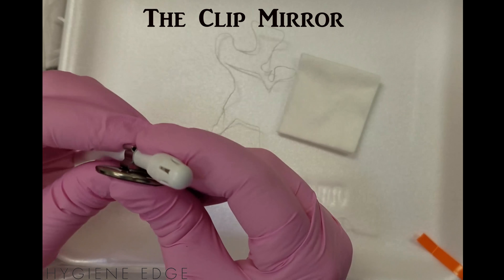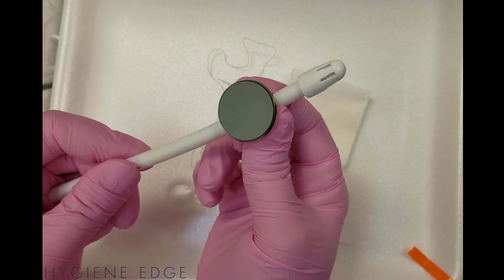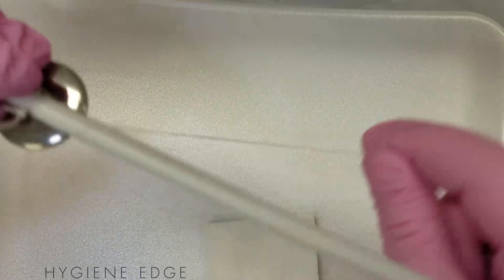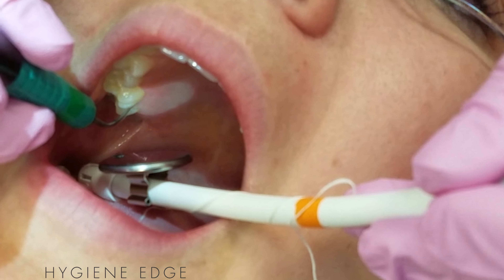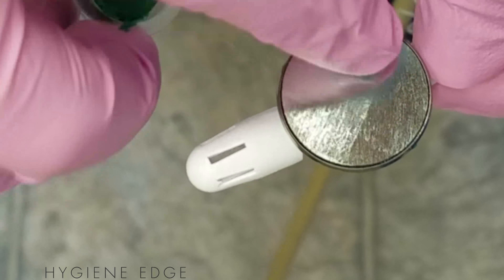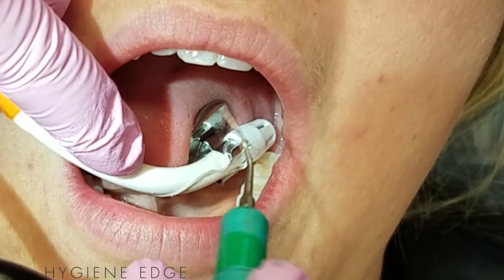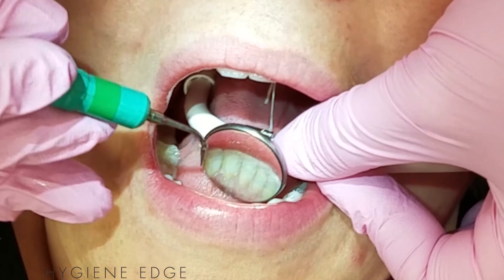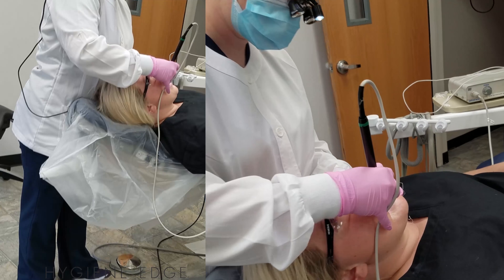The Clip Mirror By DH Essentials